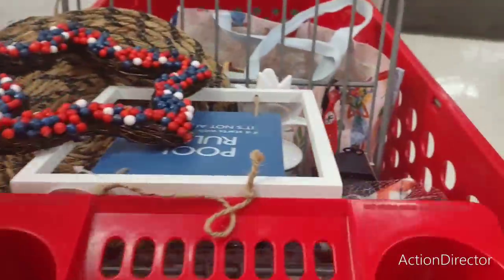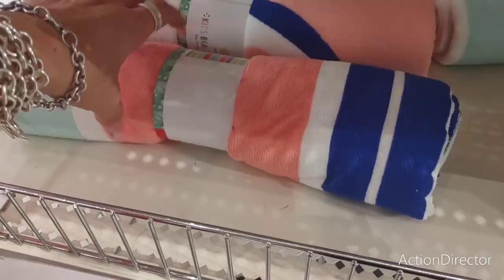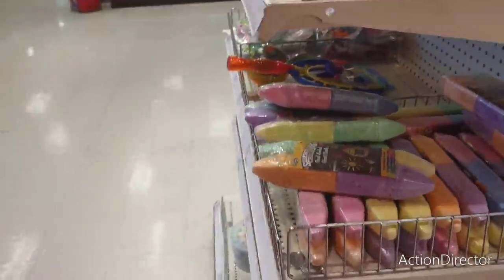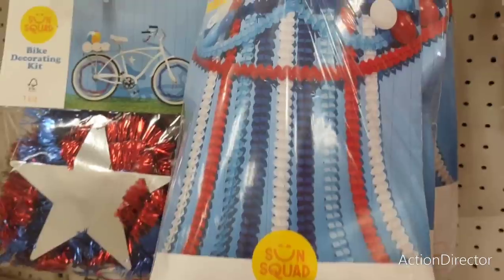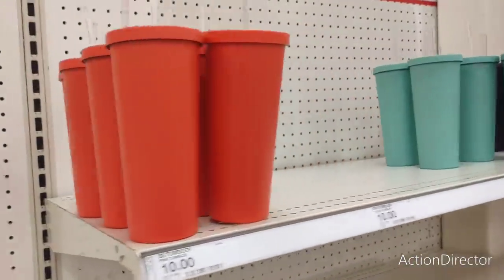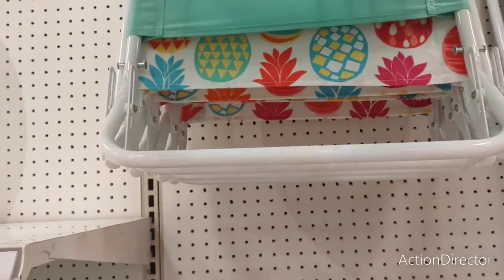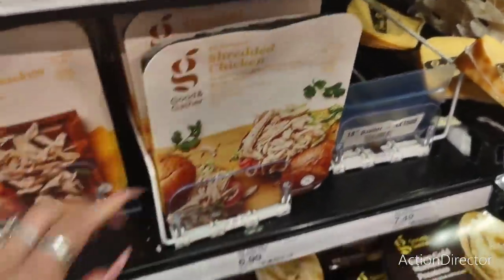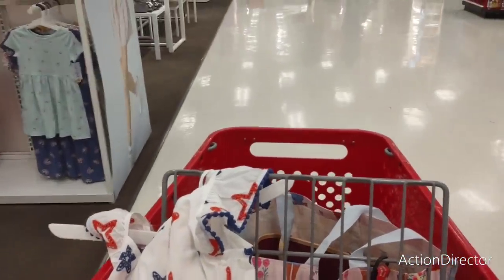🎯🍦🌞🍓🍉👑 Target Dollar Spot 🎯 Summer 2022 Spectacular Shop With Me!! 4th of July & Summer Decor!! 👑🎯🍉🌞